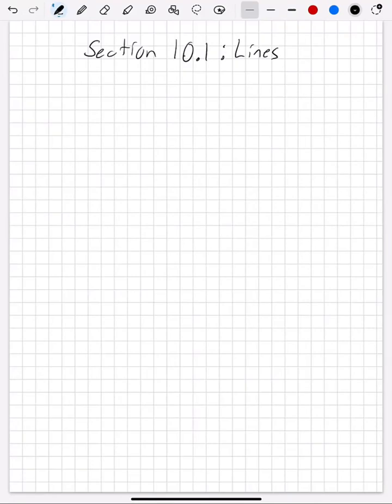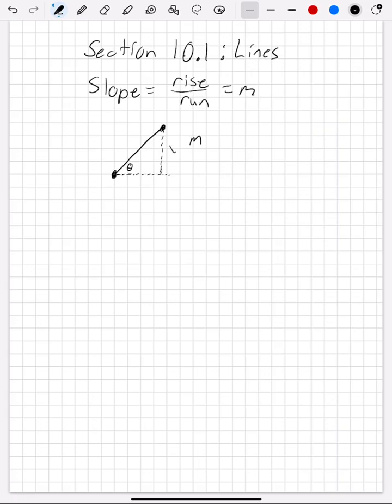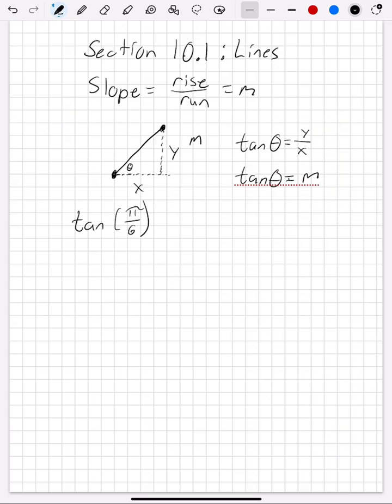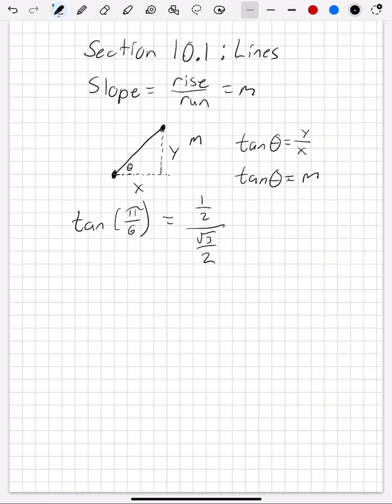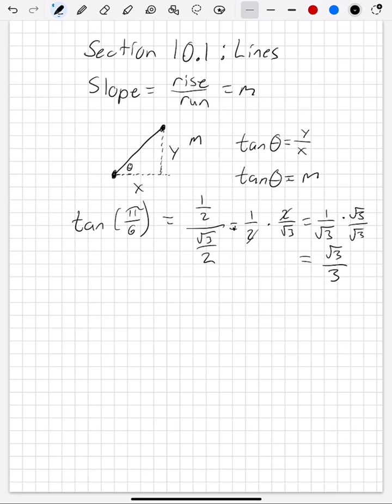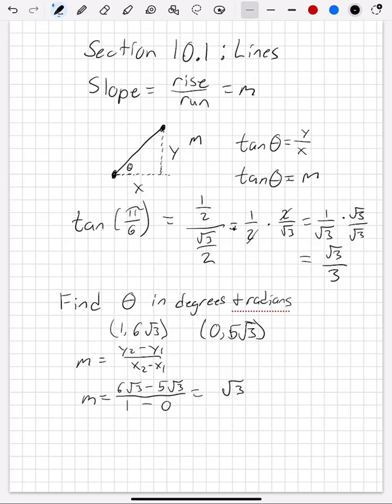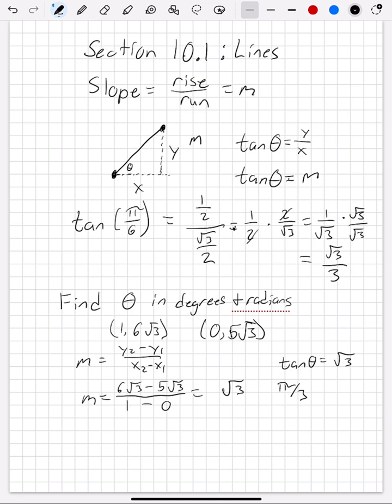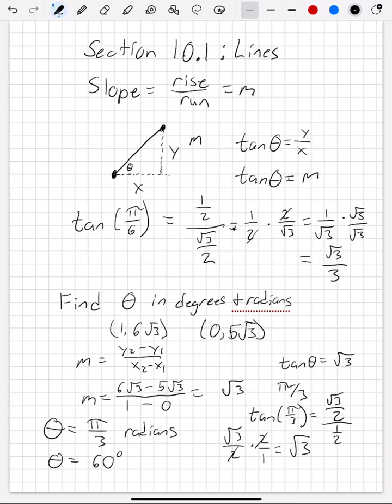MAT 172 Section 10.1